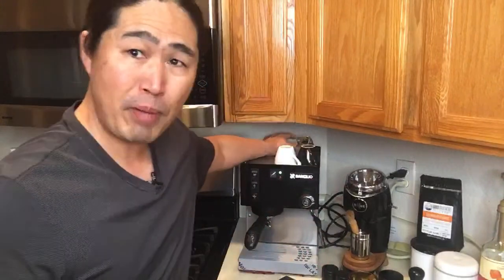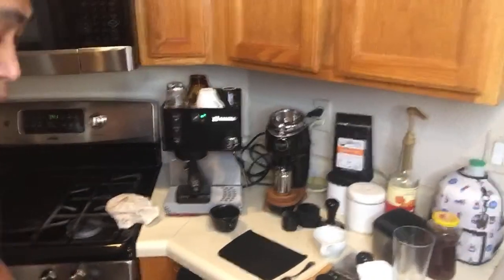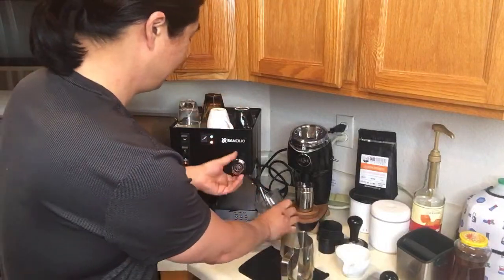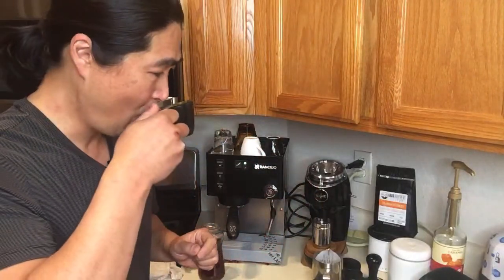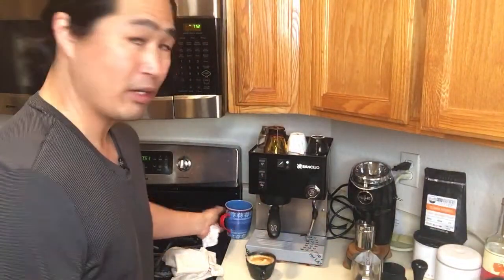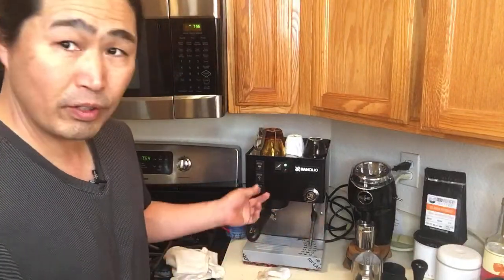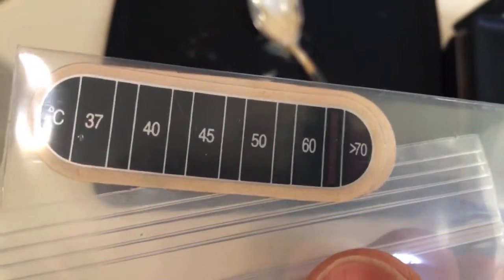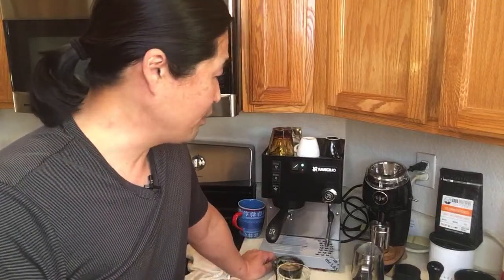How to make a Cortado Espresso Coffee Drink | Rancilio Silvia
Third Wave Water
notNeutral Cups
Breville Barista Express Pro
Knock Box
58.5mm Tamper